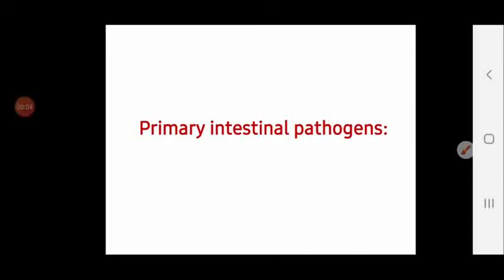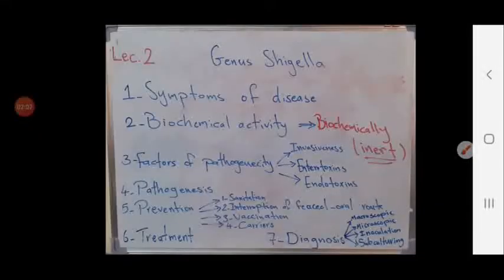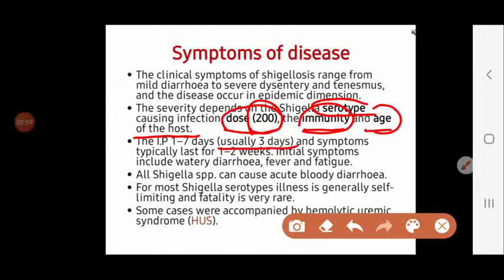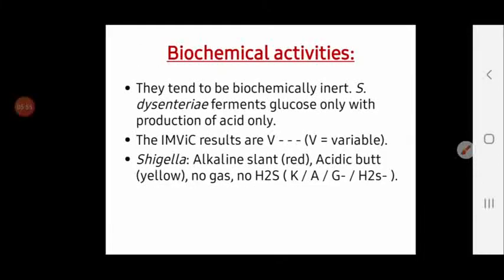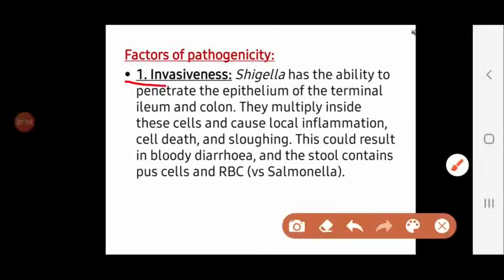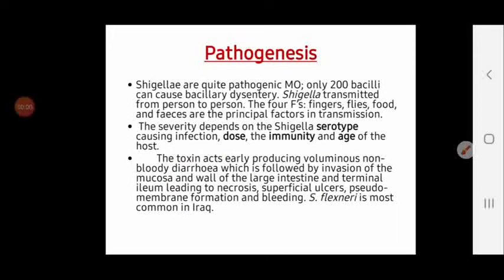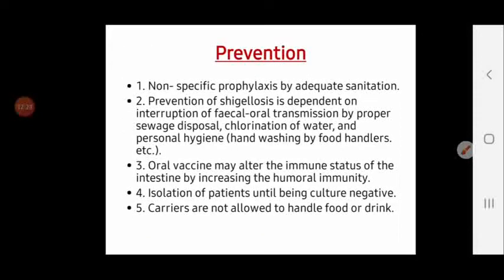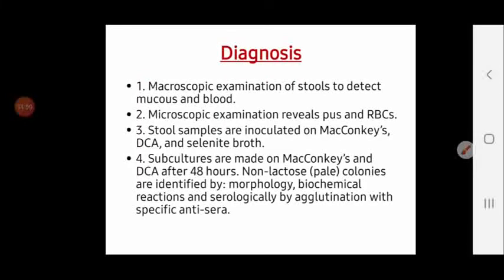Lec 2 ( Part 3 ) Enterobacteriaceae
Mosul University - College of Medicine